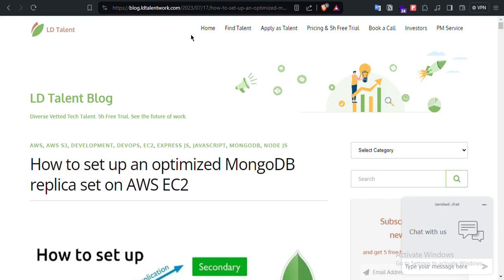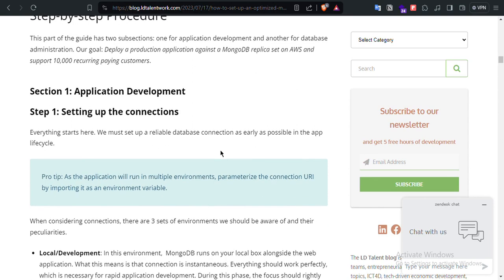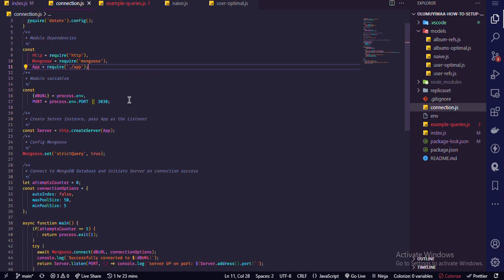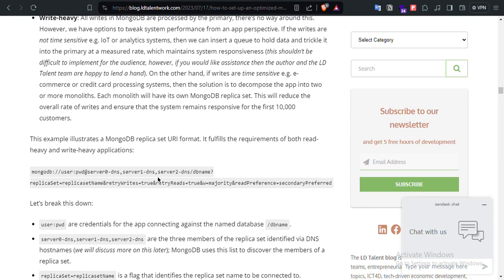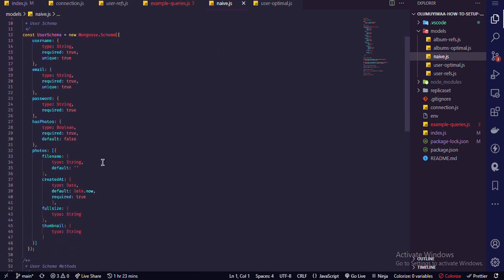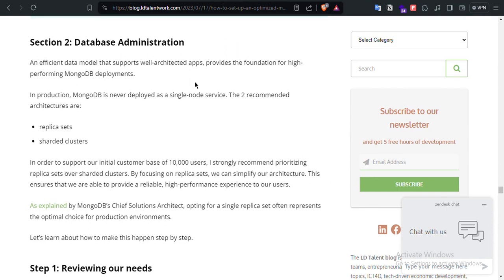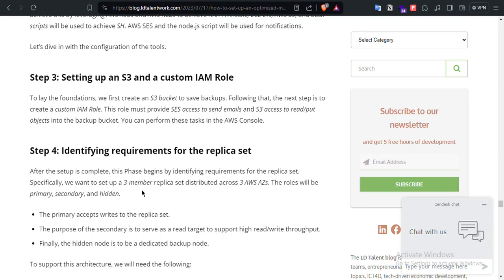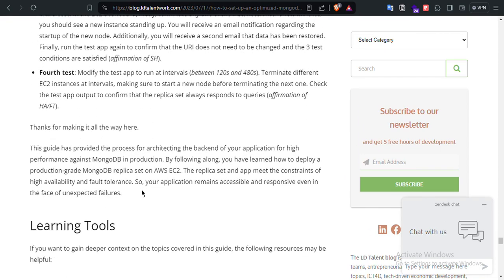Setting up an optimized MongoDB replica set on AWS EC2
The blog article delves into MongoDB deployment, providing a detailed guide for developers of all levels. From grasping MongoDB fundamentals to optimizing connection URIs and refining data models, this resource covers crucial steps for establishing high-performance MongoDB replica sets on AWS. Learn to fine-tune MongoDB behavior for various application types, ensuring fault tolerance and high availability in your deployments.